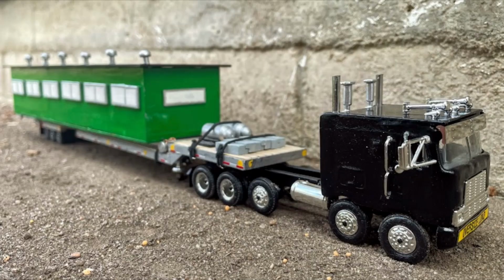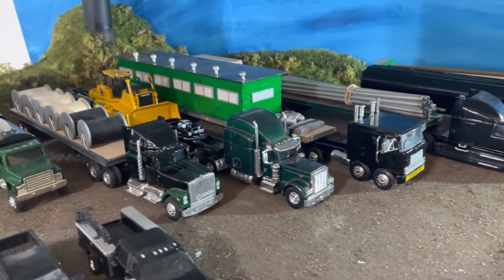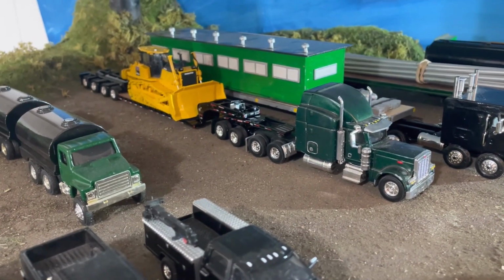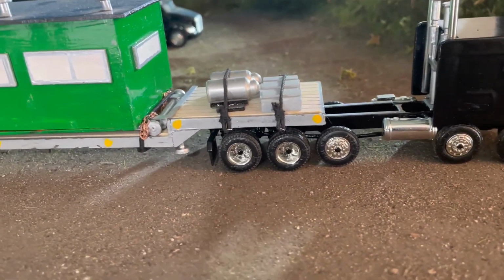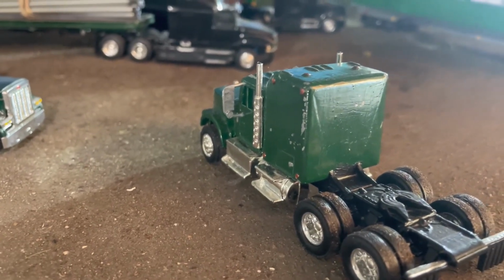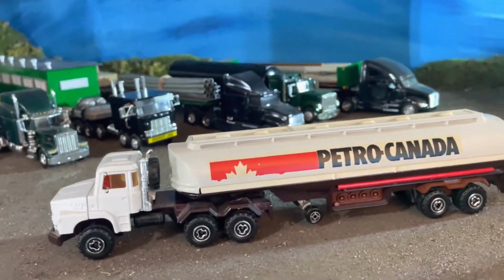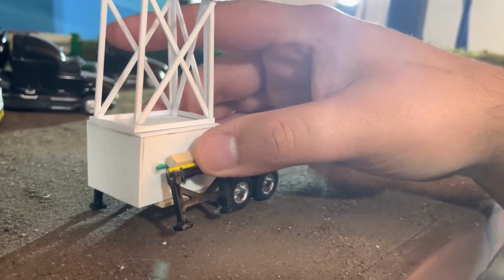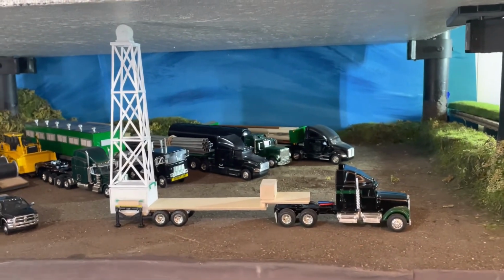Oil Field Fleet in 1/64 Scale Diecast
My name is Isaac Cole, I love building and collecting 1/64 scale diecast cars, trucks, trailers, semi trucks, farm equipment and dioramas here in Alberta Canada

Cole's Custom Shop is also on Instagram as 164scale.cars.trucks and on TikTok as Cole's Custom Shop